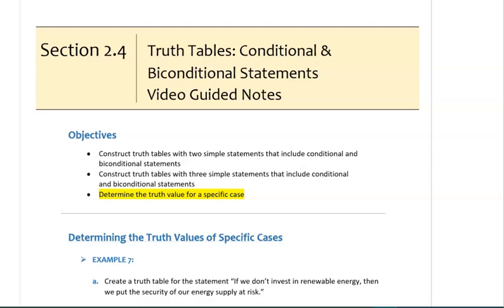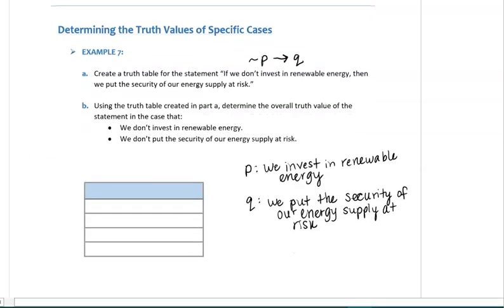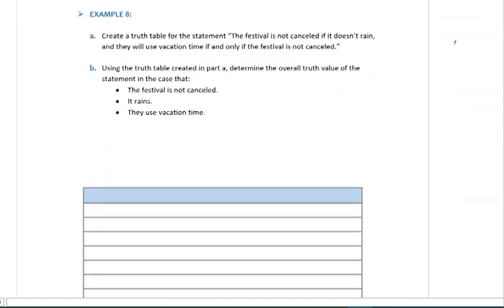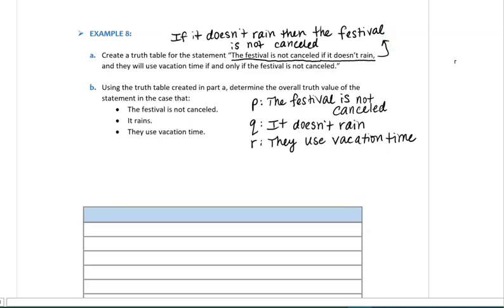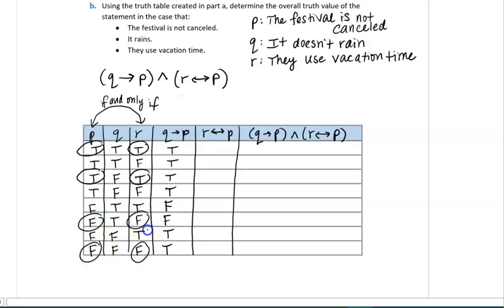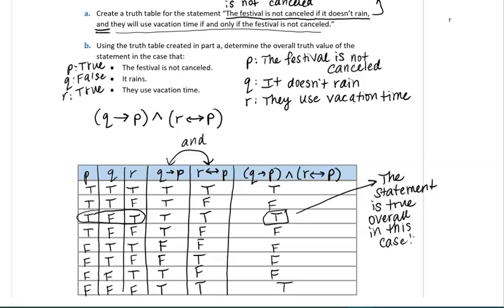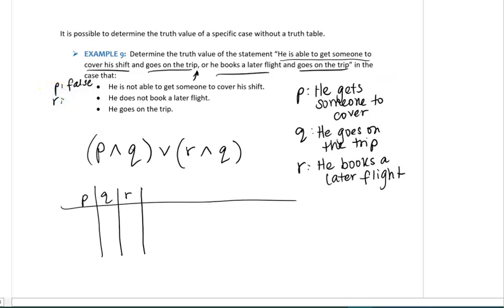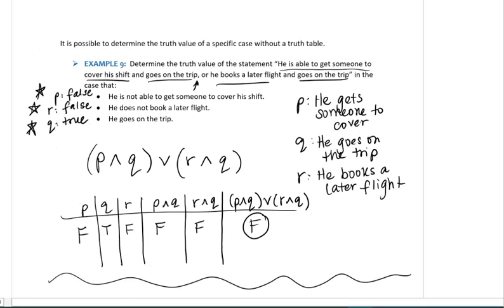Section 2.4 - Video 4